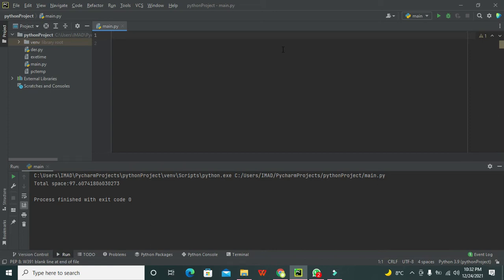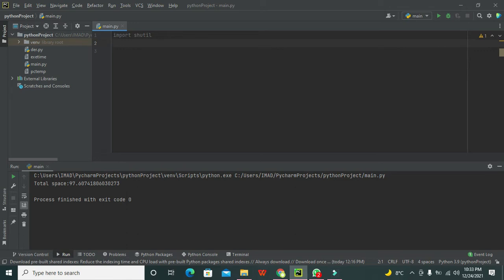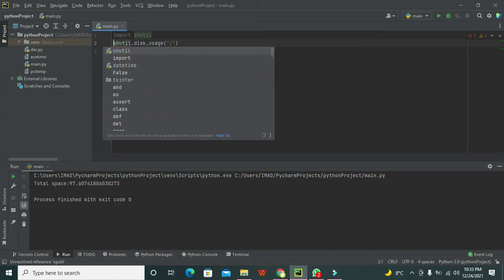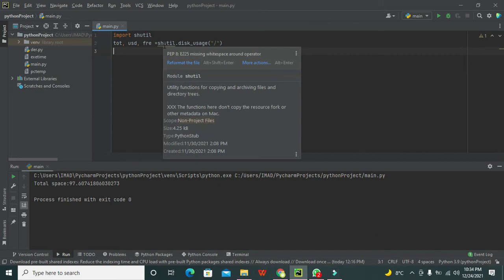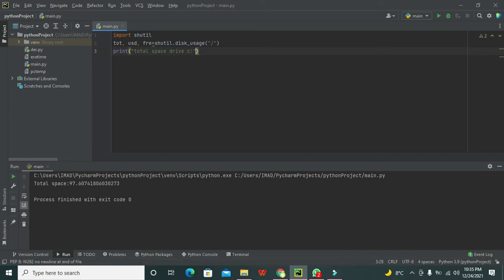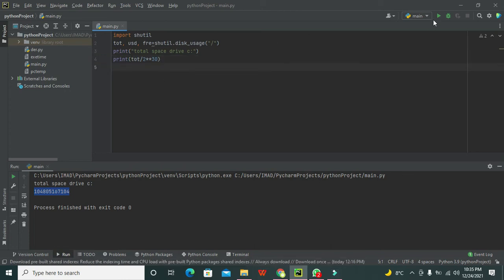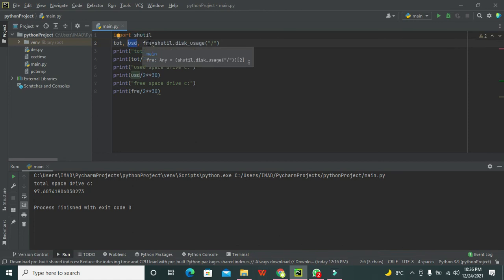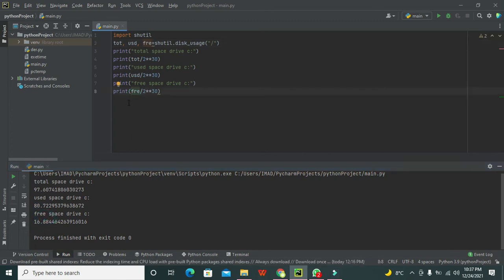how to find the space of drives with python | Drive total space, used and free space in pycharm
1. how to find the space of drives with python.
2. how to find the total drive space, used drive space and free drive space with python.
3. how to get the used, total and free drive spaces in python/pycharm.